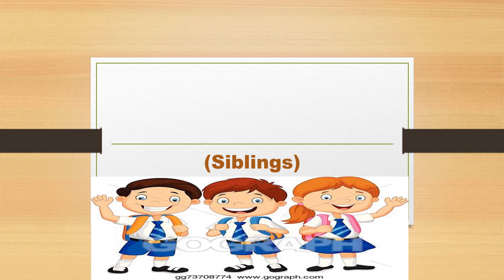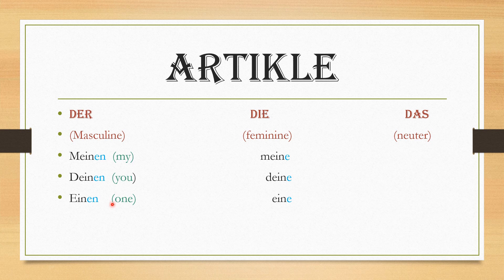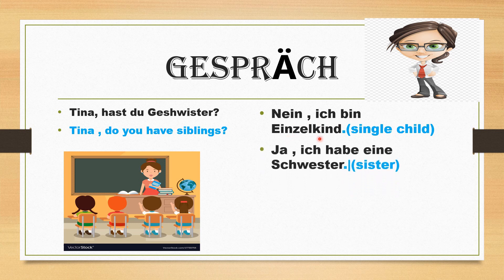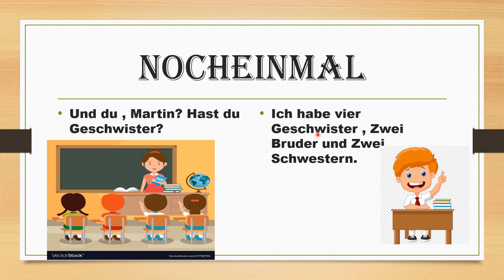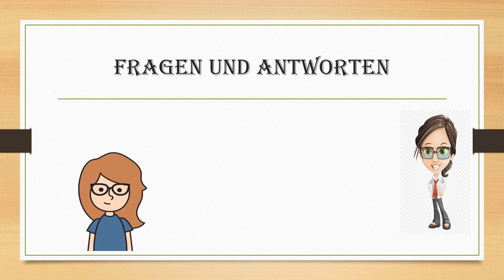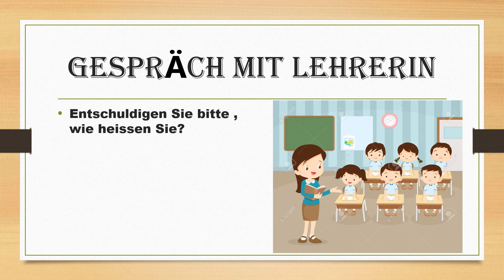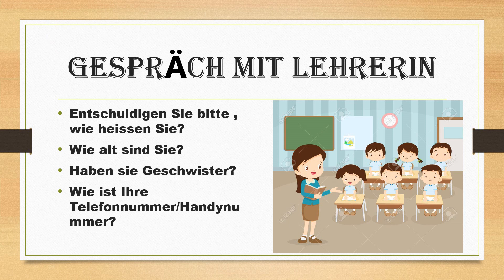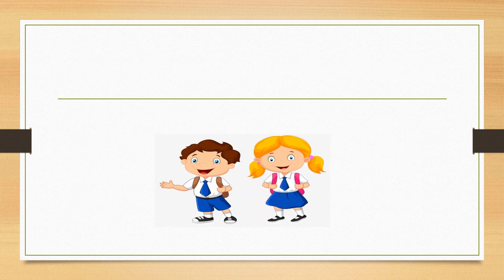Die Geschwister , Siblings in German language